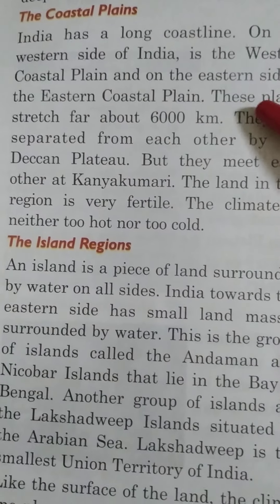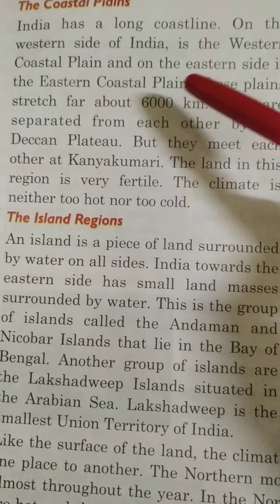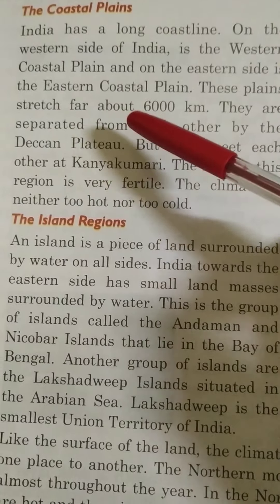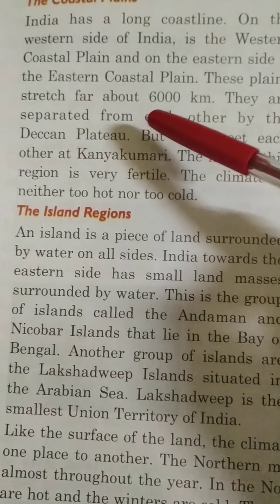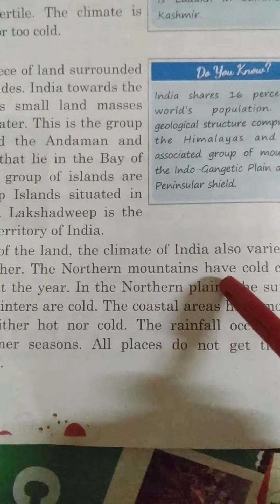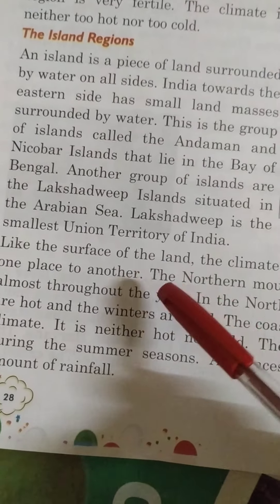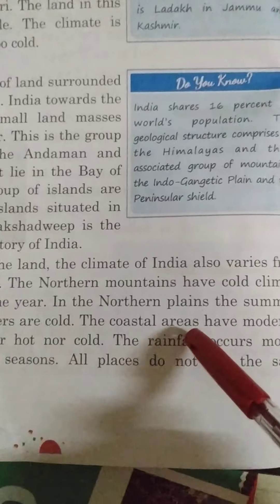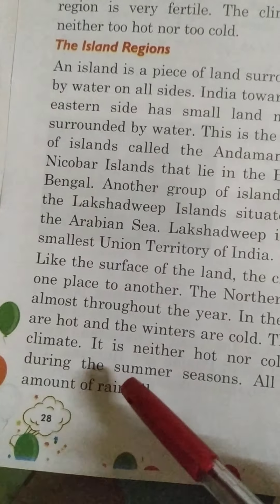Class 3 SST Day 23 by Mam Asha Sharma